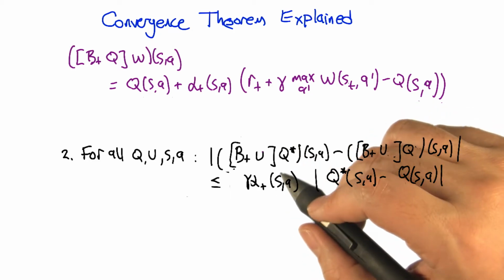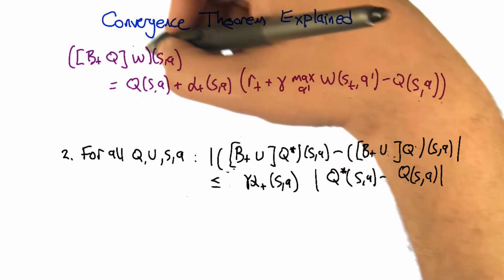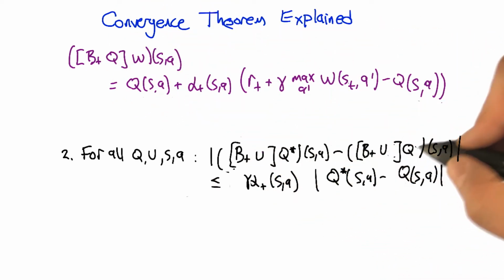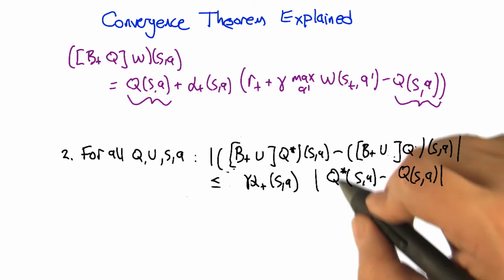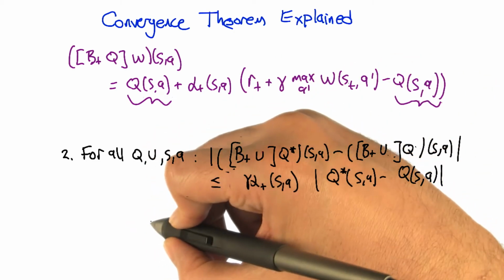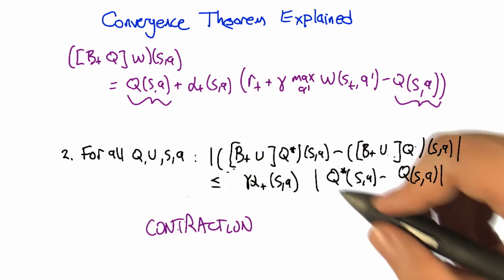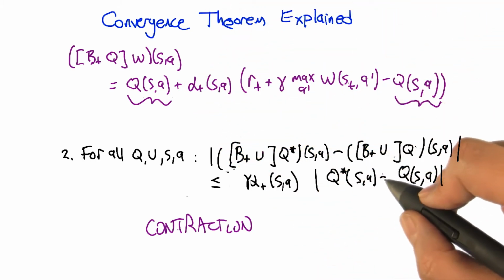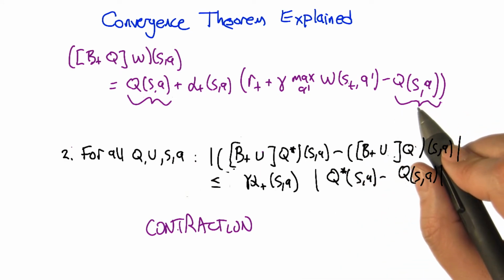Convergence Theorem Explained part 2